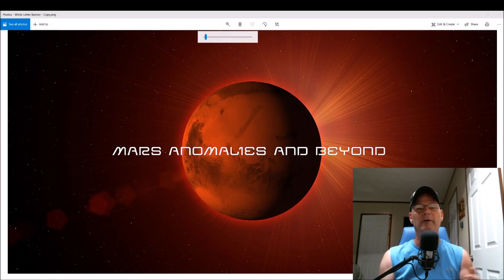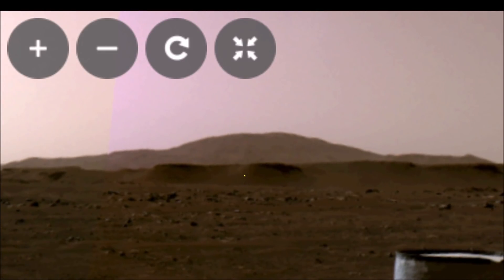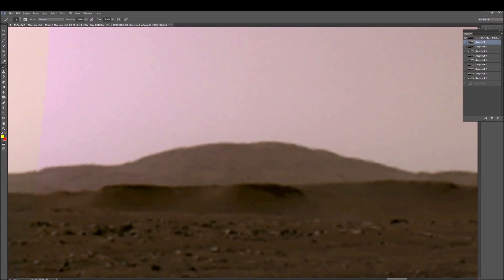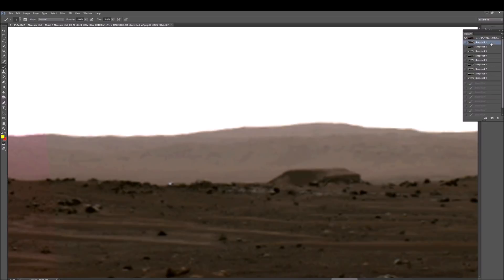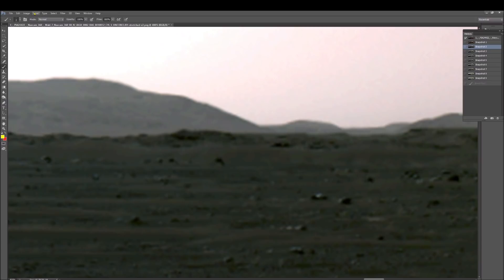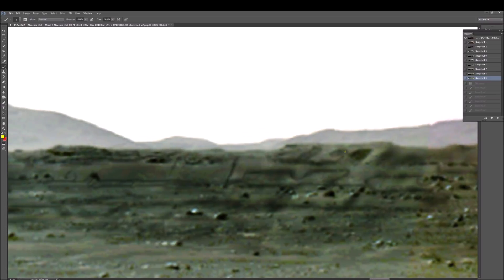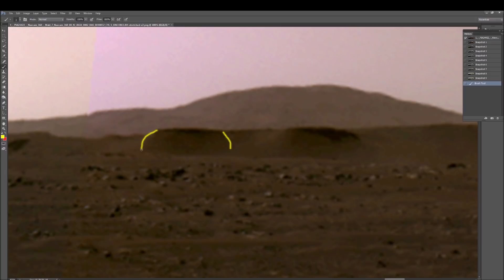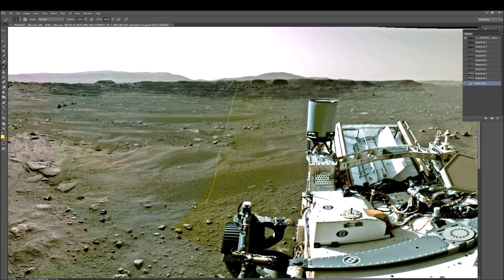Is The Perseverance Rover Looking At Rocks Or Structures? ~ 6/16/2021